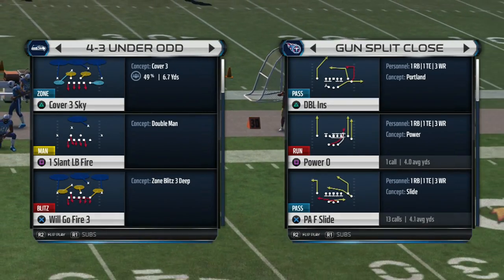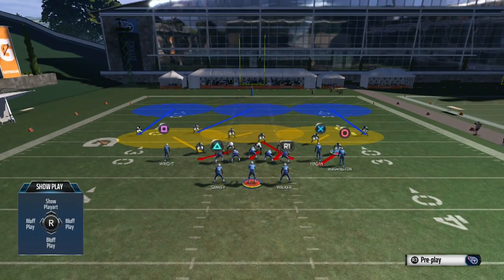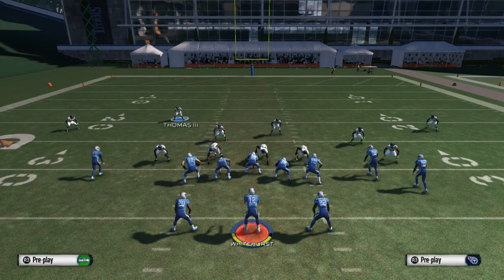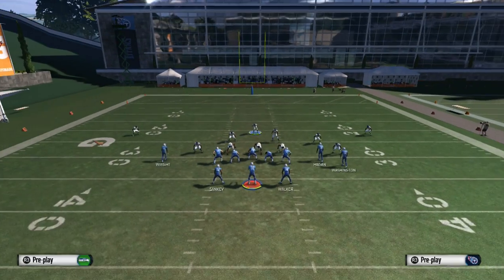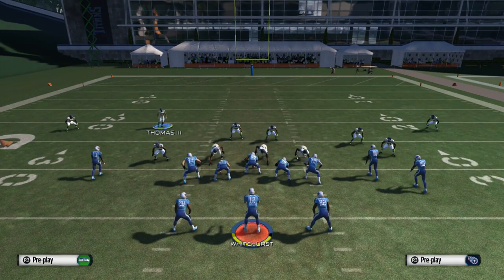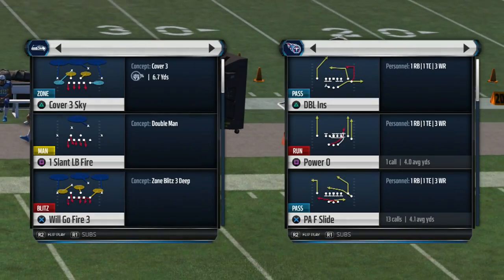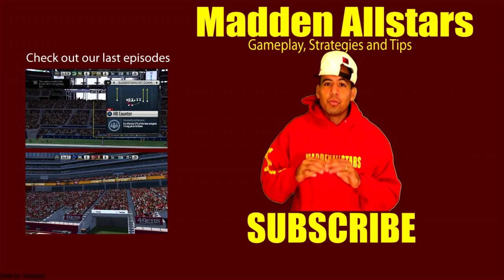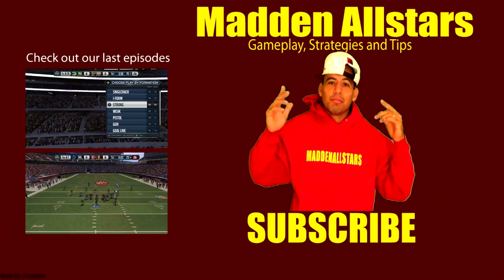Madden 15 43 Under ODD | A GAP BLITZ | Mike Sam Crash